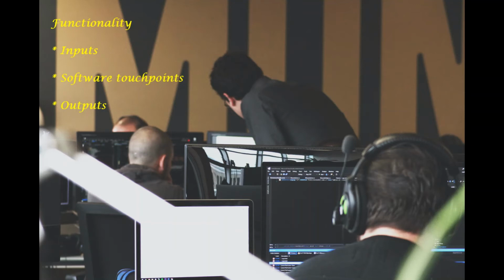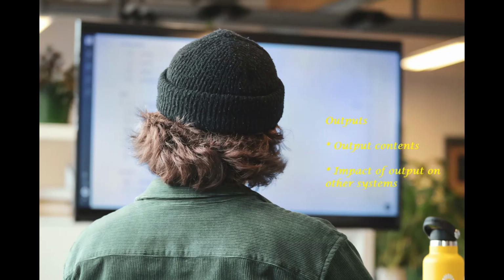Venkat Ramakrishnan On Handling Implicit Software Requirements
In this blazing speed primer about handling implicit requirements in software, Venkat Ramakrishnan explains how to do that from a Software Testing analysis perspective, and thus contributing to better Software Quality.

In the recent past, Venkat has been talking about how capturing defects in the requirements stage itself would lead to lowest cost on product development, and huge time savings.  The first step towards requirements analysis is to become well-versed to review if the requirements are complete.  This video gives you the inputs to become well-versed on how to catch implicit requirements and make them explicit, so that the entire team is aware of the complete requirements.

This video is part of the Software Testing And Quality Talks episodes of Venkat Ramakrishnan.

Watch this video, and leave your comments in the 'Comments' section!